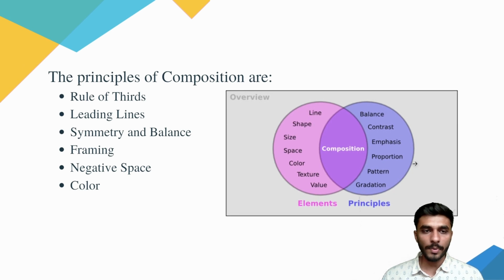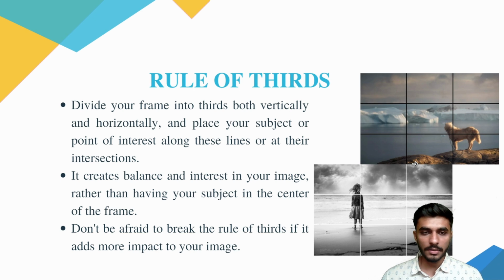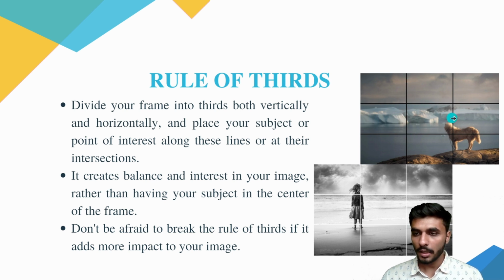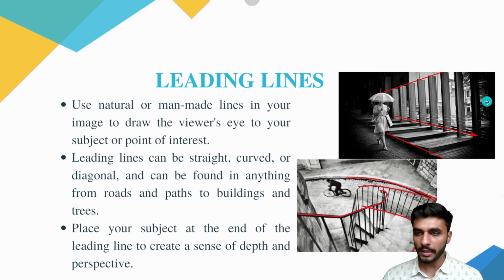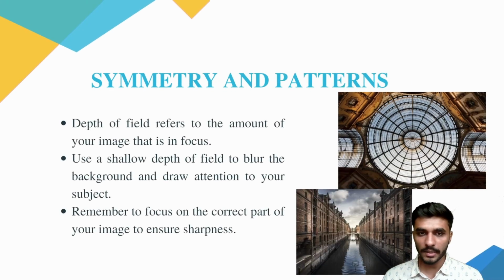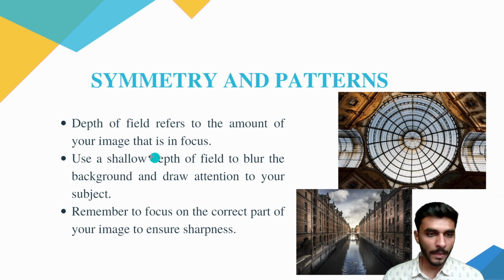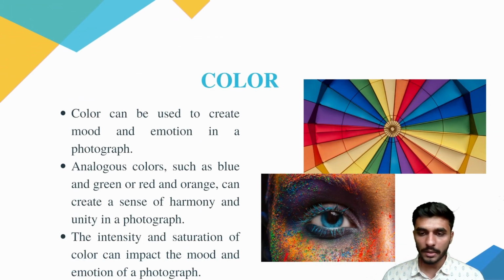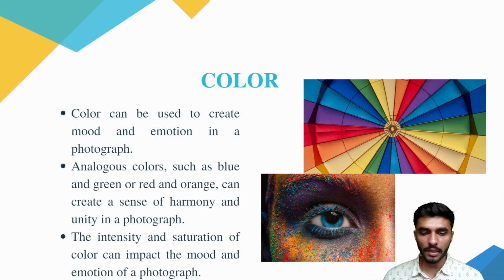Learning principles of composition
One of the most important aspects of creating stunning photographs is understanding the principle of composition. Composition refers to the arrangement of elements within a photograph and how they work together to create a cohesive and visually pleasing image. By understanding the principles of composition, you can create images that not only capture the subject but also evoke emotion, tell a story, and convey meaning. In this video, we will explore the fundamental principles of composition and how they can be applied to create stunning and impactful photographs. Whether you're a beginner or an experienced photographer, understanding composition will elevate your skills and help you create images that truly stand out.